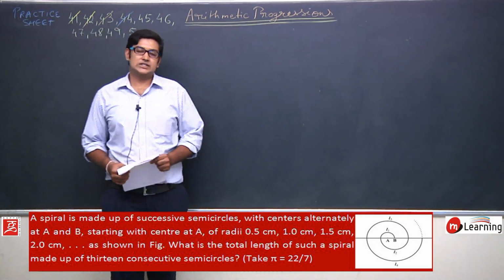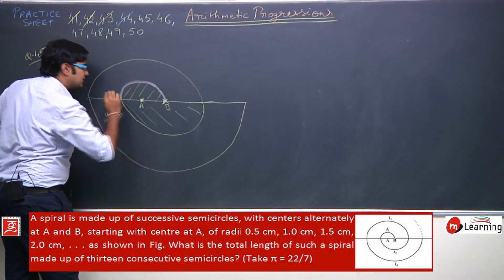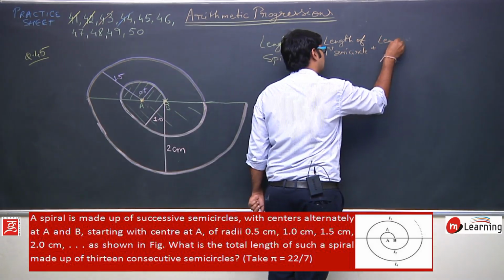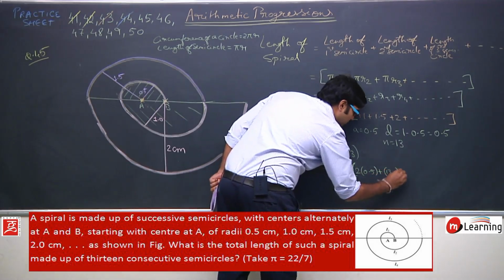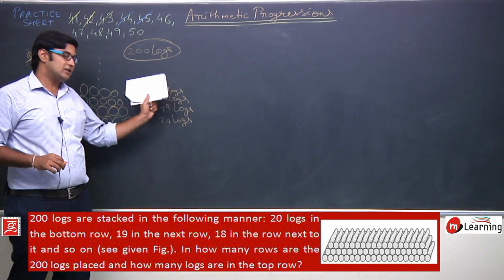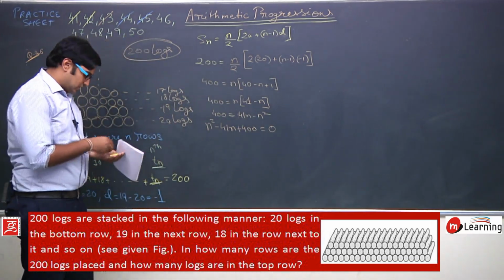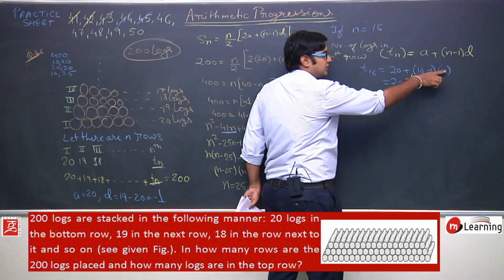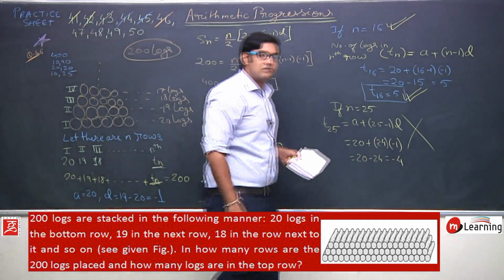Arithmetic Progressions: Advance Problems on Application of AP - Class 10th & NTSE- 17/18